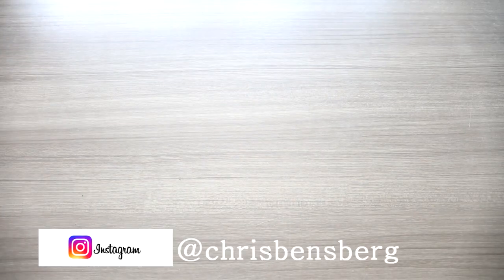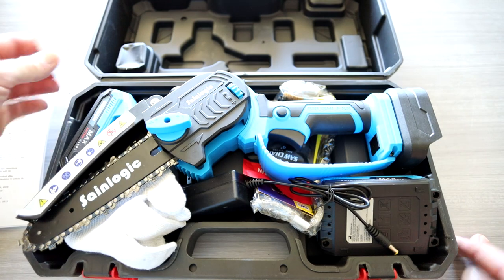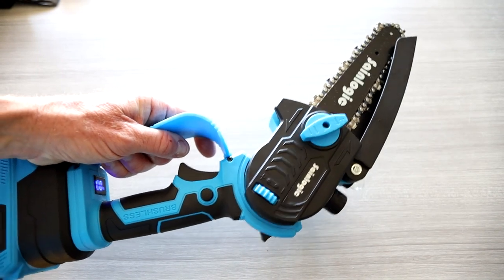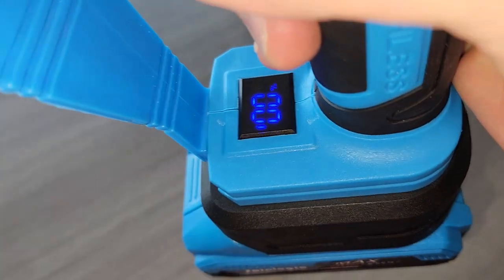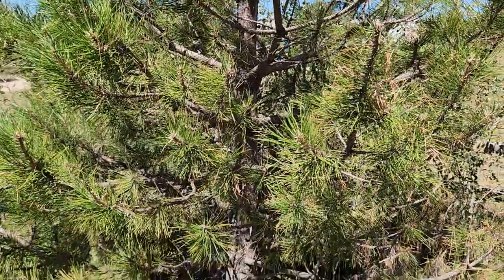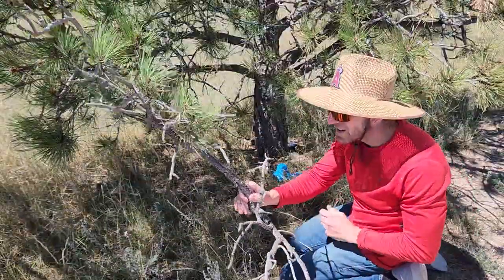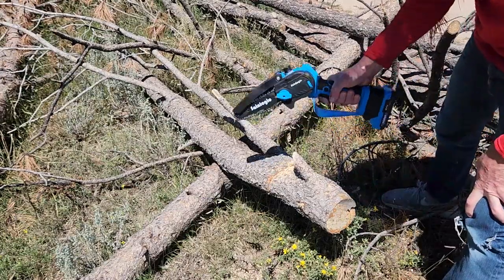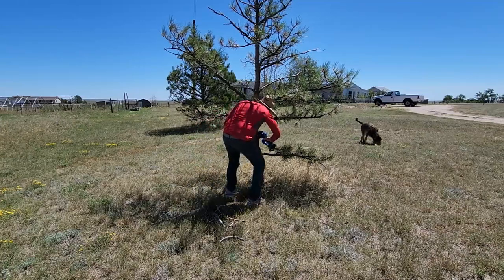Sainlogic 6 inch Mini Chain Saw Rips Through Trees!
Sainlogic Mini Chain Saw

God Bless

In this video I unbox and review the newest Sainlogic Mini 6 inch chain saw. This thing did a great job ripping through trees and also on thicker branches but don't go to thick as seen in the video.